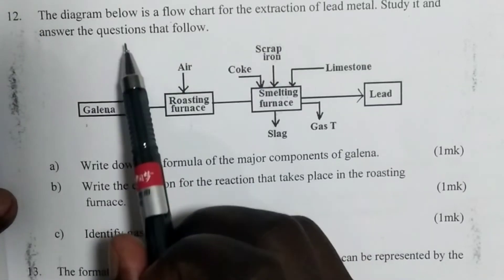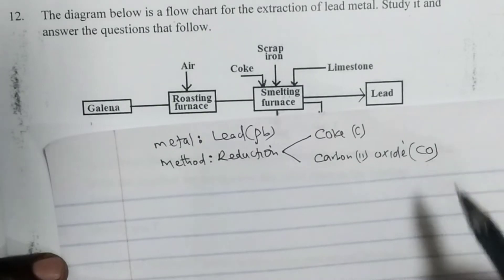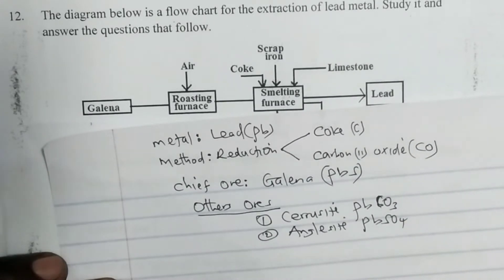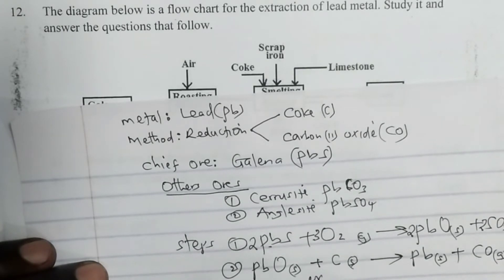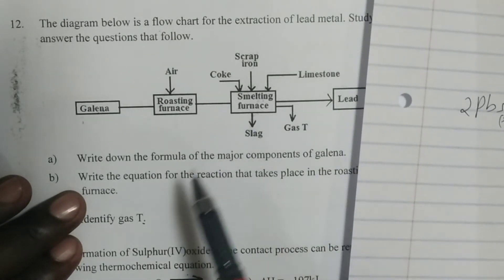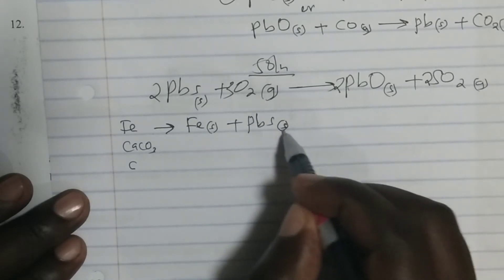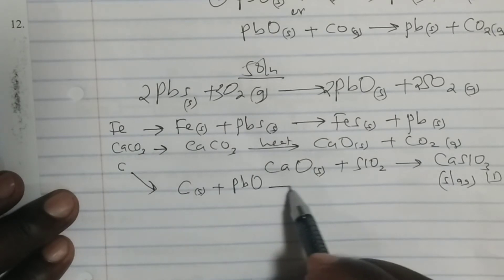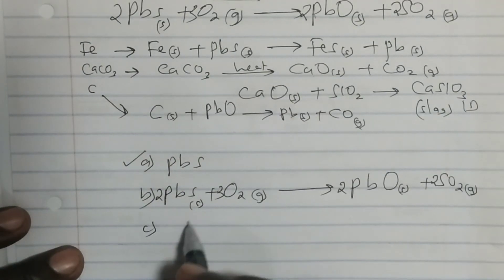METALS (Extraction Of Lead metal)Lesson 3.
Educator Dan is an educational YTC that talks about math and chemistry subjects. We strive to offer the best video lectures that offer inner insights into the most challenging areas in mathematics and science.